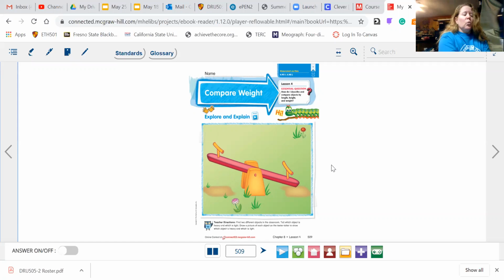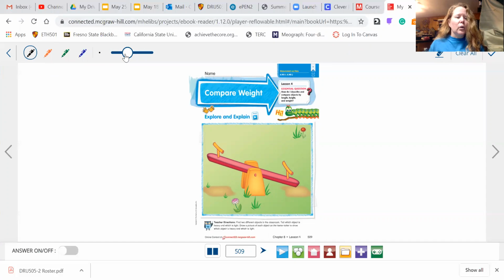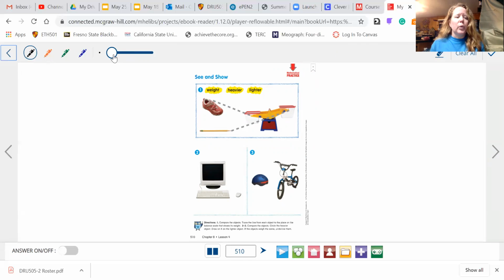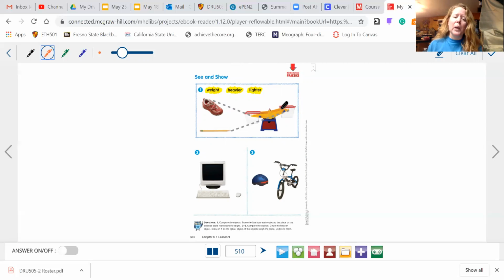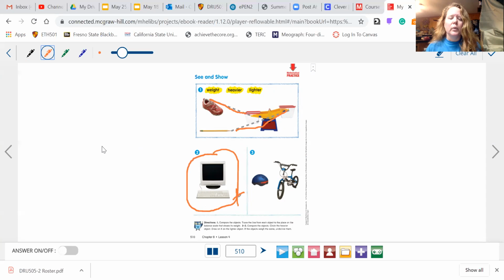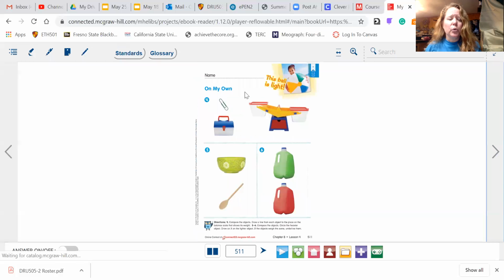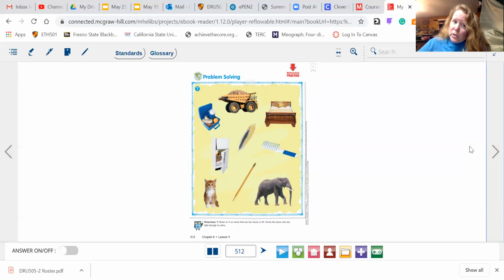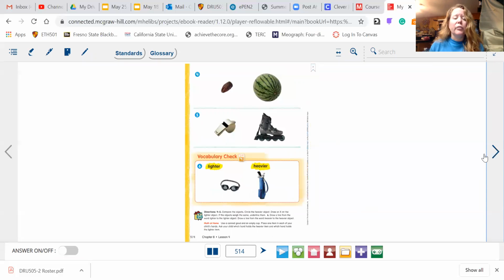Measurement, Chapter 8 Lesson 4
Dr. Mendenall reviews how measurement is used to decribe two things being compared